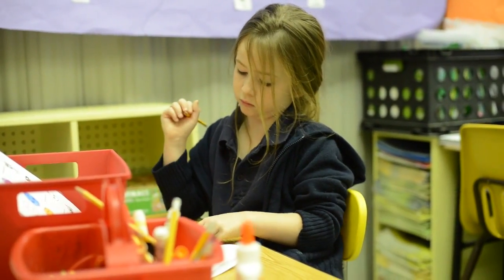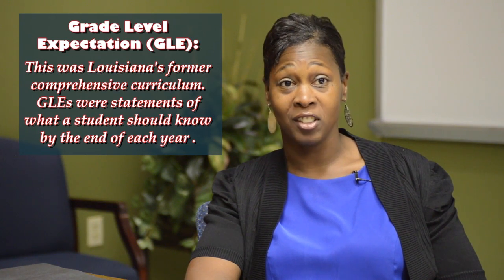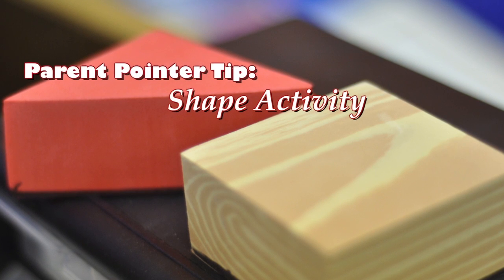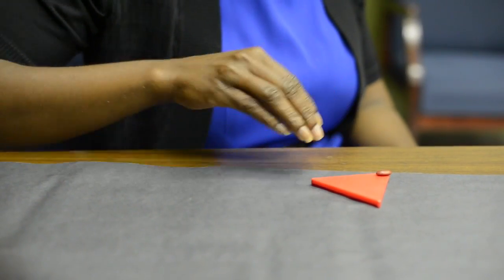The Parent Pointer Video Series with Kindergarten Teacher Dana Primus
The Parent Pointer Video Series is the Louisiana Parent's Guide to Common Core